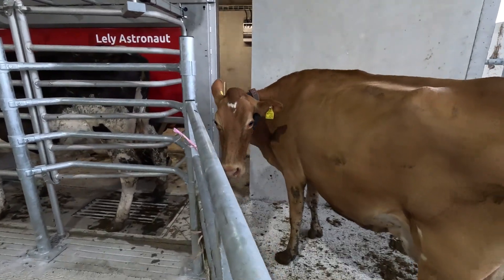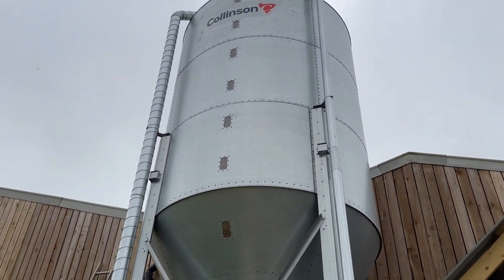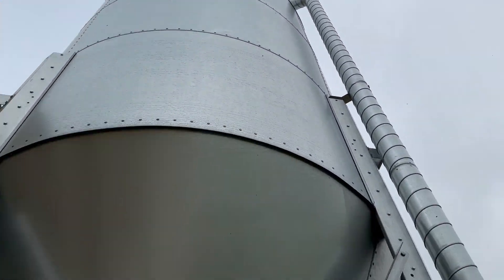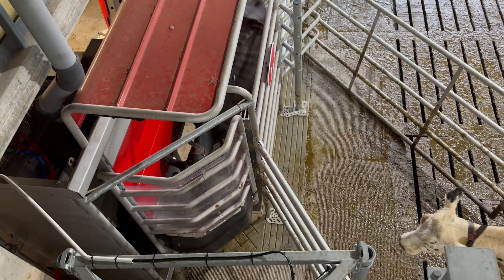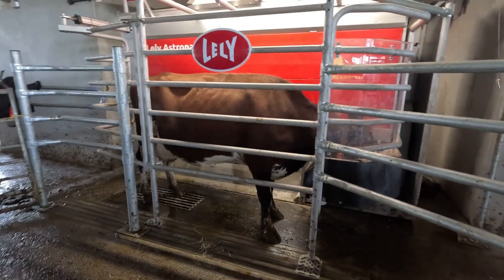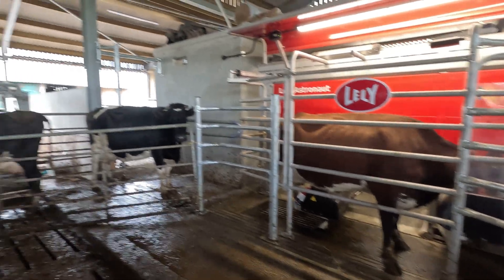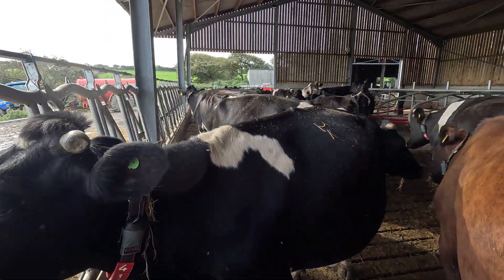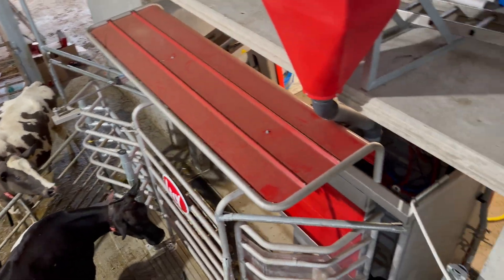COW TRAINING DAY! ROBOTS SCANNING COWS UDDERS READY FOR MILKING.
finally the robots have now started up and are ready to work. next video about the milking will be coming soon